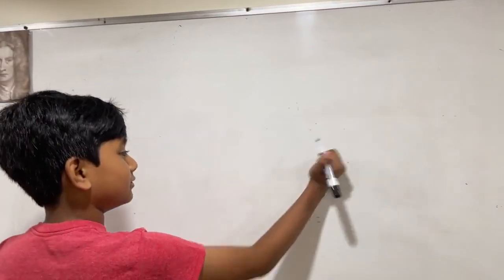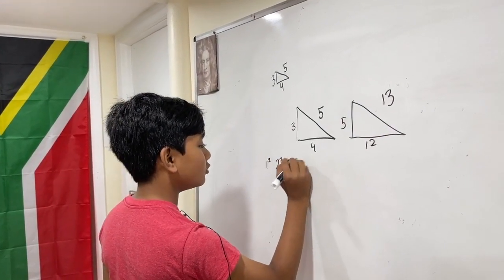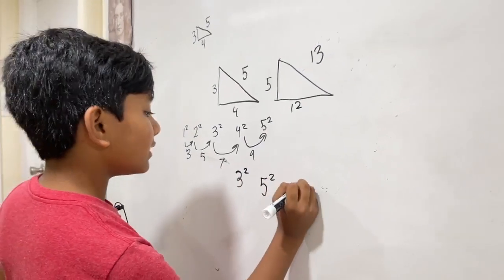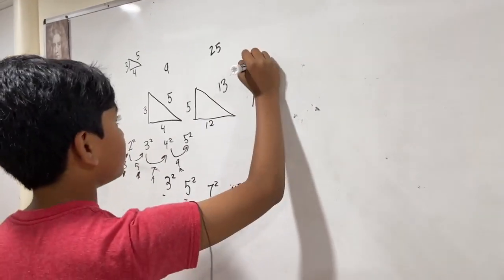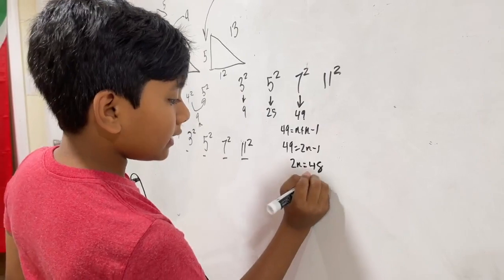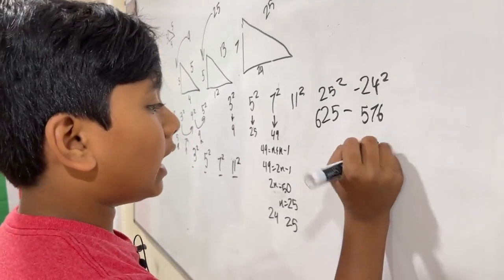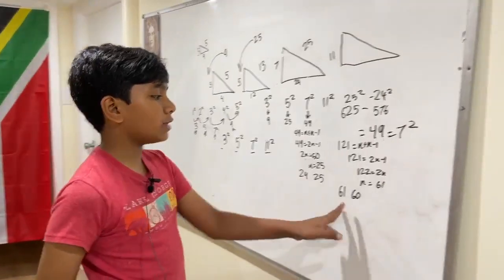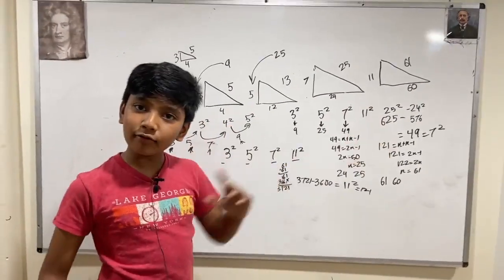Soborno Discovered new way of calculating pythagorean triple